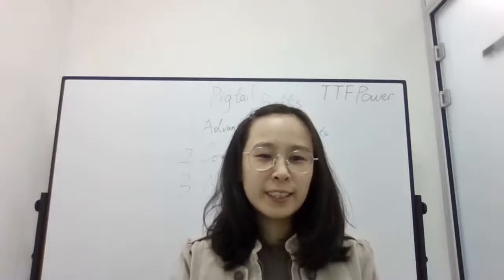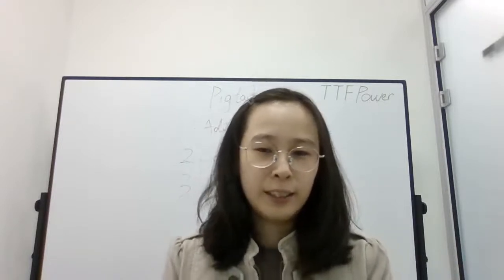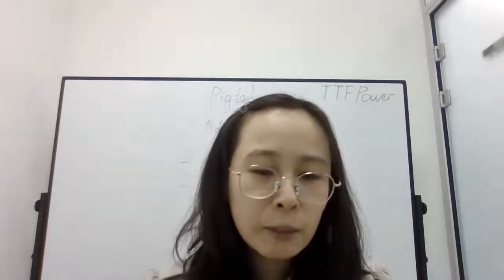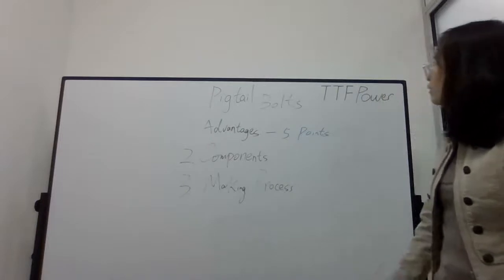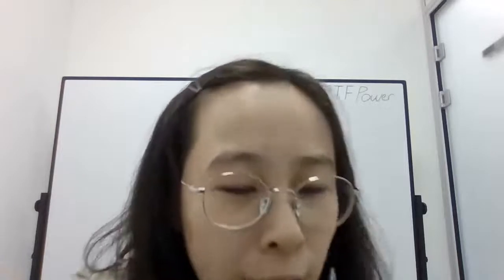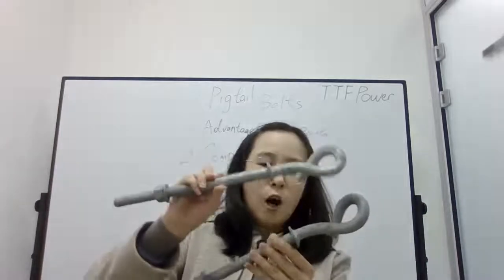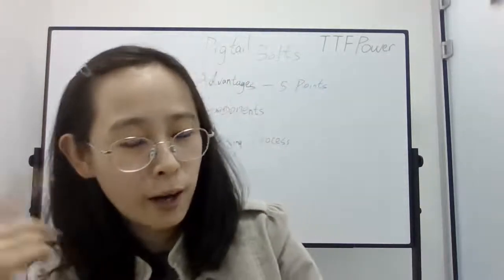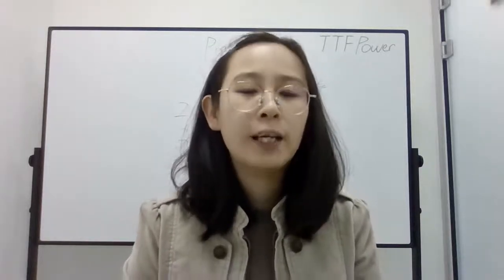Pigtail Bolts Used on Transmission Line Export to Northern America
Pigtail Anchor Bolts are used to attach plate members to concrete or masonry foundations. They can also be as an anchor for other lightweight applications. Comes with a nut and washer.